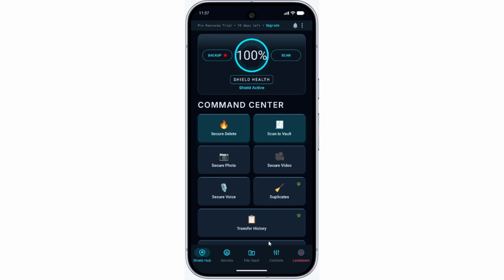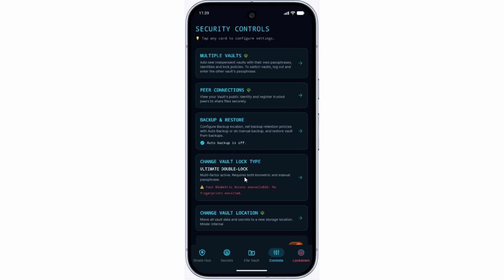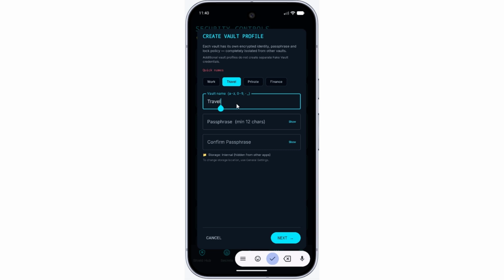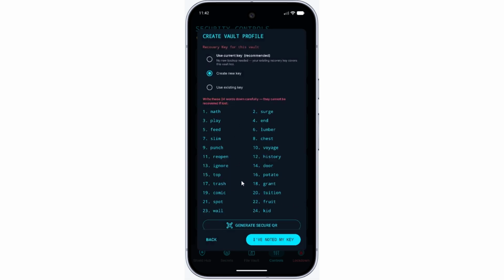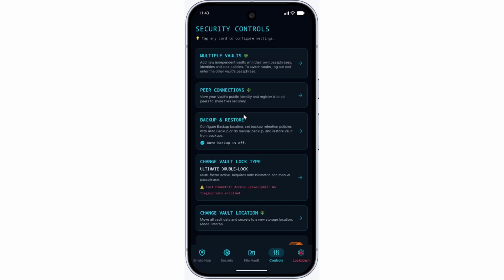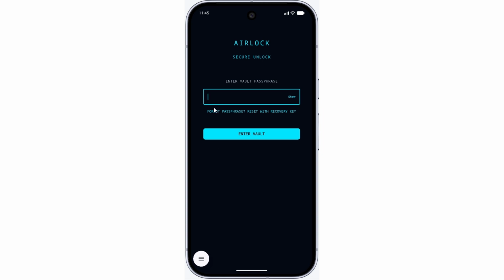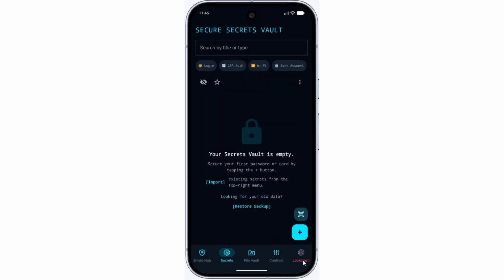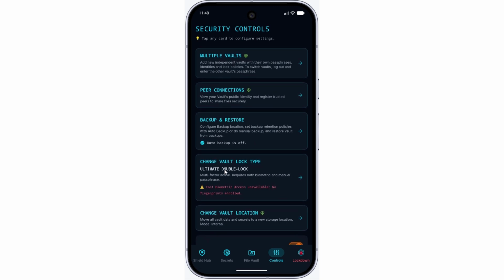Create Multiple hidden Vaults in Quantum Vault App.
Simple tutorial to show you how you can create and use multiple hidden vaults in Quantum Vault app.